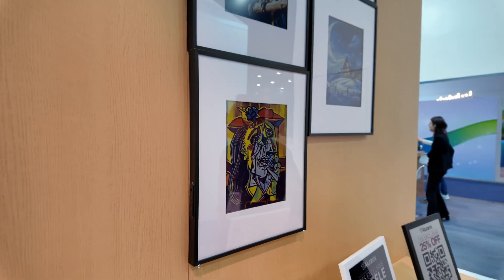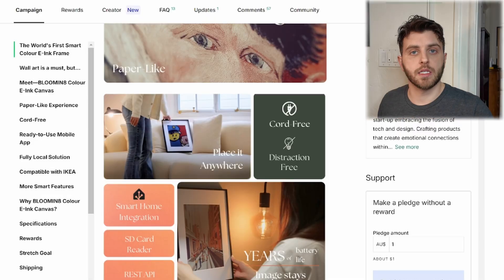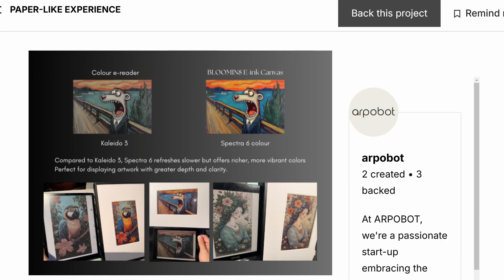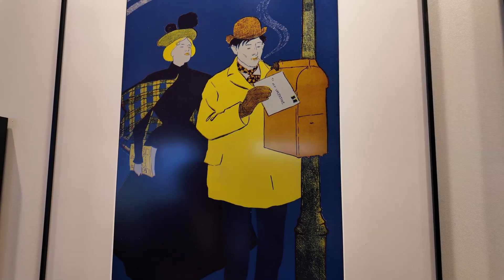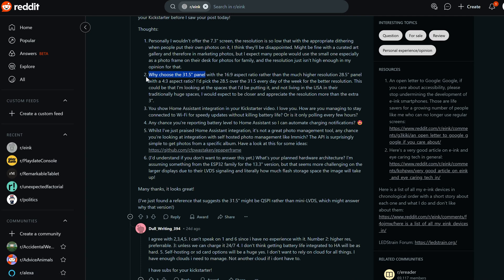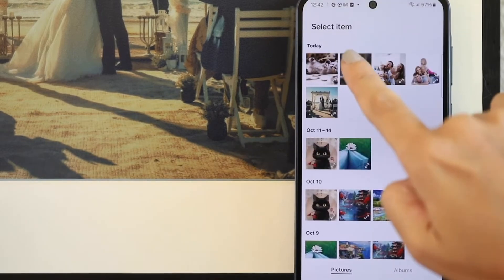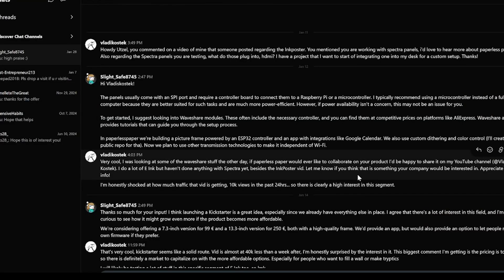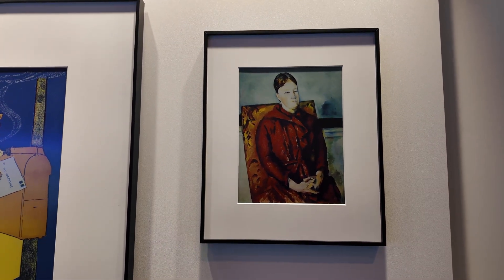Digital Art Frames with E Ink Spectra 6 are Launching Soon 🖼️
In the past 3 months there have been 4 companies that have popped up with E Ink Spectra 6 panels which provide the best color fidelity for static panels. @BLOOMIN8,  @ReflectionFrame, @aluratek, and @InkPoster  will all be coming to the market soon and I couldn't be more excited!

Spectra 6 Panel (for tinkerers)

E Ink tablet's I recommend:

reMarkable Paper Pro w/ Canvas Folio
reMarkable Paper Pro w/ Leather Folio
Paper Pro Aftermarket Folio (Leather)
Paper Pro Aftermarket Folio (Weave)

16GB Kindle Scribe Base Version ( On sale right now )
32GB Premium Scribe
32GB Premium Scribe with Folio
Pocketbook Inkpad Color 3